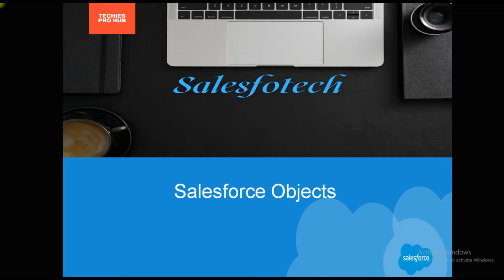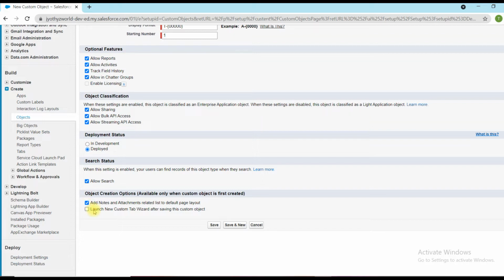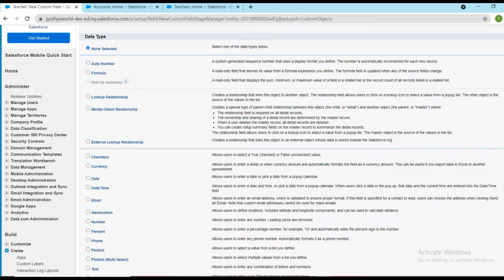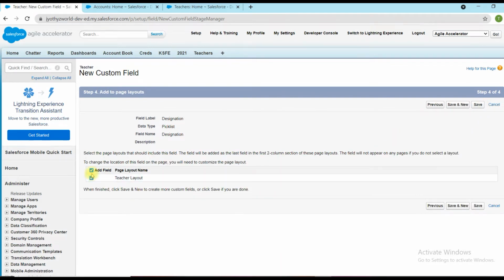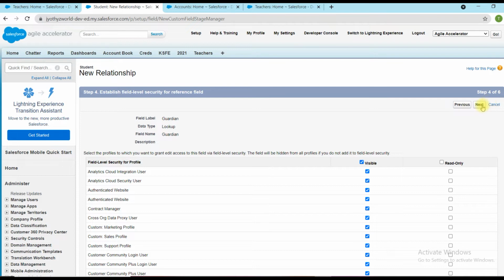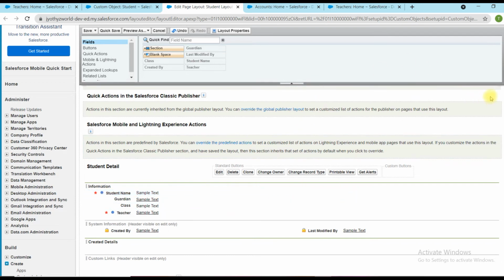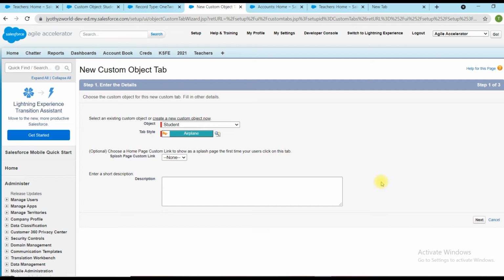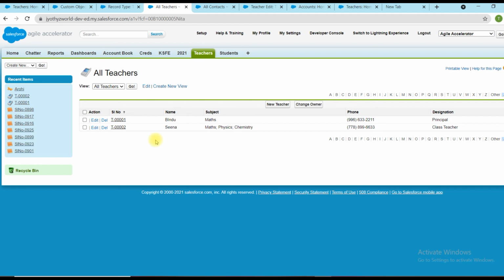Salesforce Configuration Basics | Objects | Recordtypes | Fieldtypes | Pagelayouts | Relationships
Salesforce Configuration Basics | Objects | Record types | Field types | Page layouts |  Relationships